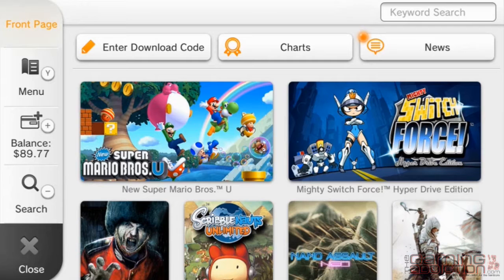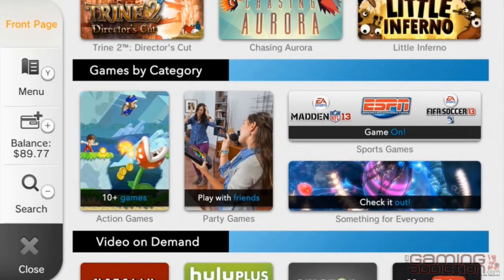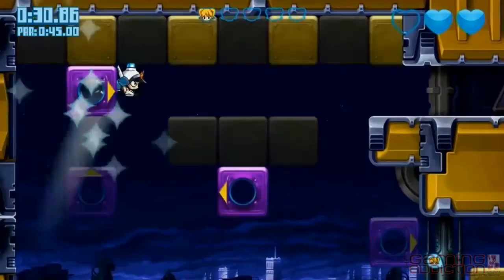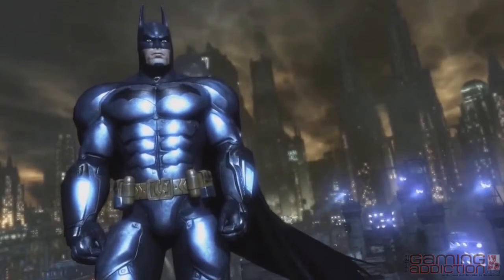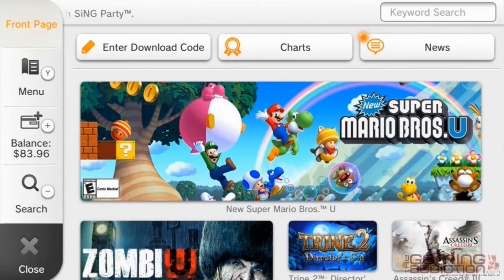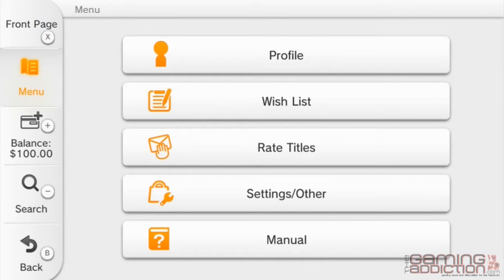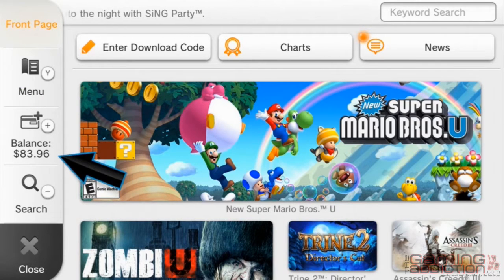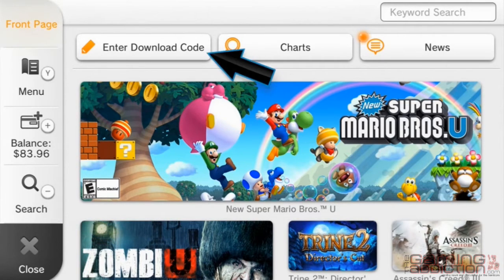Wii U How to - Nintendo eShop